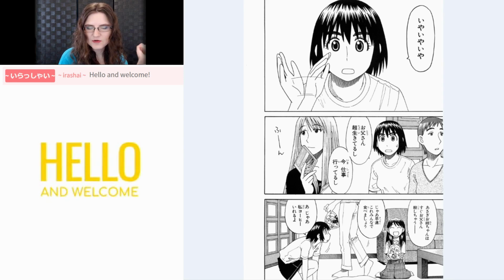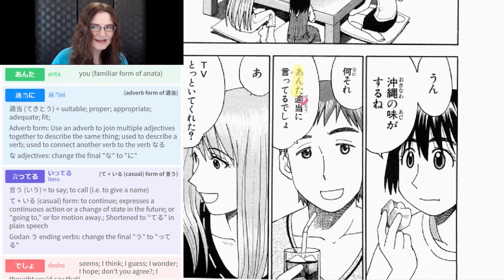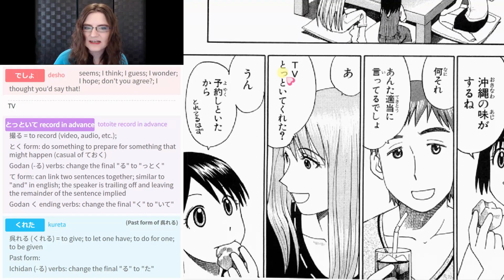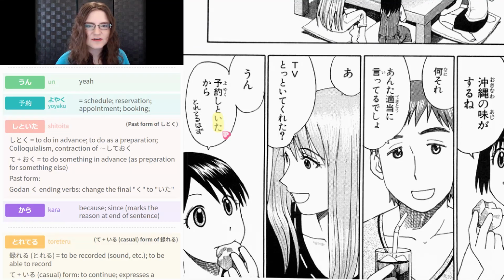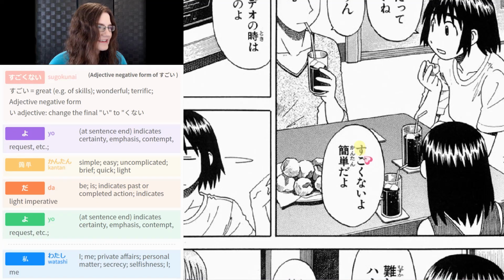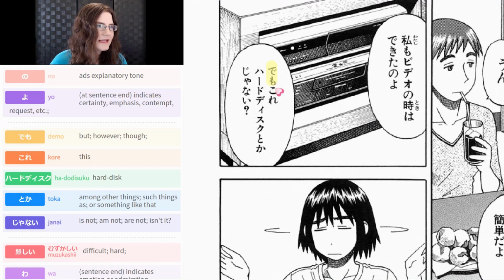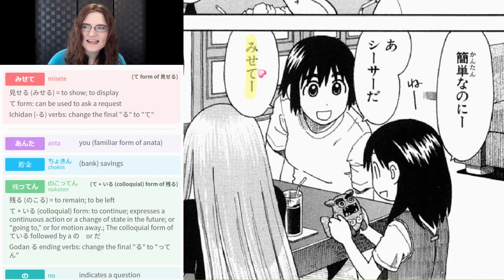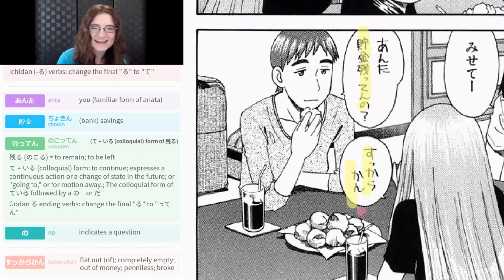Learn Japanese with Yotsuba v2 p177-178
A Japanese lesson based on the manga scene from Yotsuba where we reminisce about the glorious age of the VHS tape!  Follow along as I break down all the Japanese language in this scene from Yotsuba.

Here's a highlight of some of the words featured in this video to help you grow your Japanese vocabulary:

ハード = hard; harddisk
ビデオ  video; VHS tapes
適当 (てきとう) = suitable; proper; appropriate; adequate; fit;
撮る(とる) = to record (video, audio, etc.);
予約 (よやく) = schedule; reservation; appointment; booking;
しとく = to do in advance; to do as a preparation​;
はず = should have; expectation that something took place,
だって = even; too; as well; also;
すごい = great (e.g. of skills); wonderful; terrific;
簡単 (かんたん) = simple; easy; uncomplicated;

Learn Japanese with Manga, Anime, and Songs with customized Japanese lessons based on My Hero Academia, Yotsuba, JoJo's Bizarre Adventure, Card Captor Sakura, One Piece and many more!